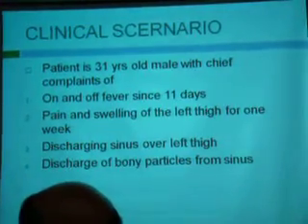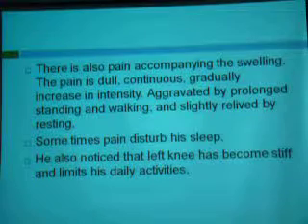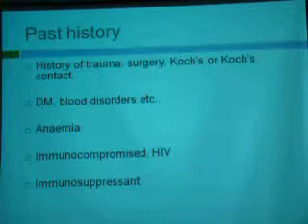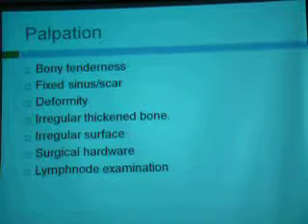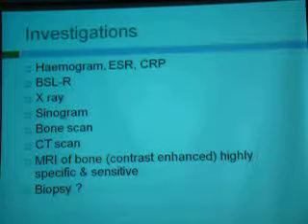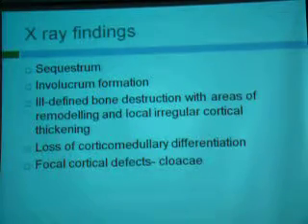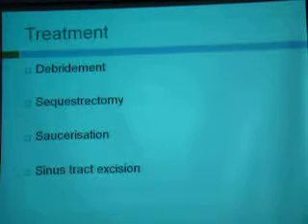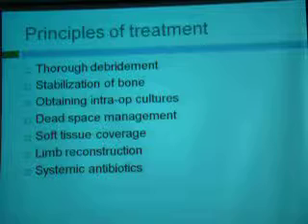COM Femur with discharging sinus Dr Puram - OrthoTV